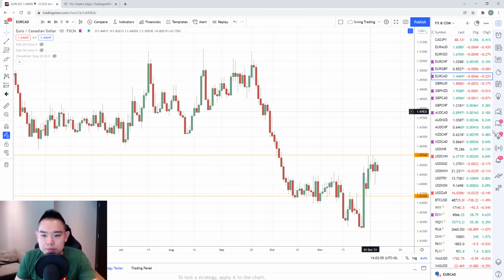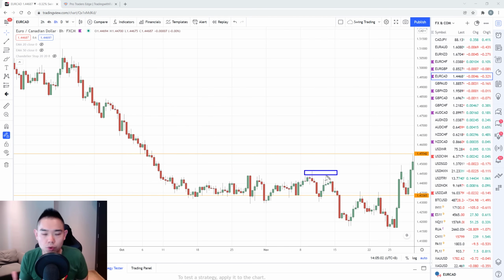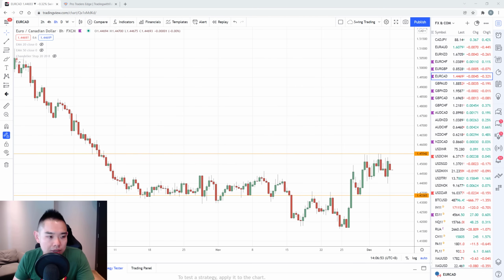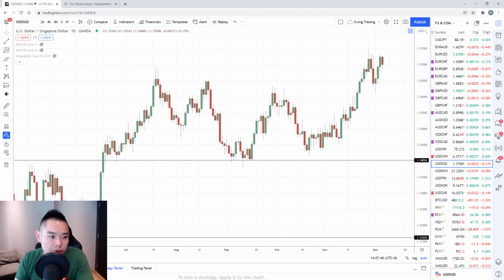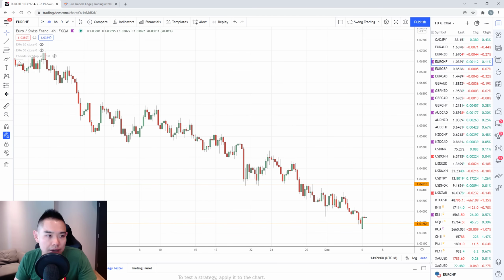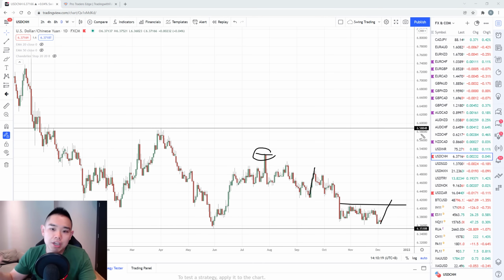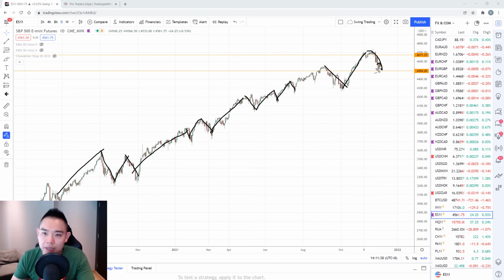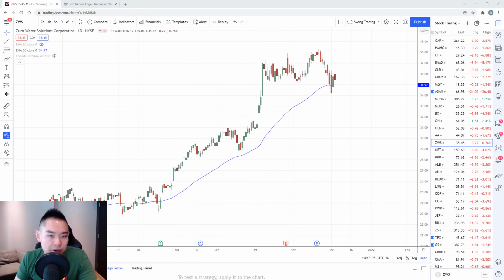Price Action Analysis (December 2021)